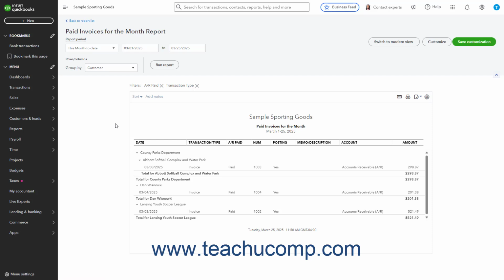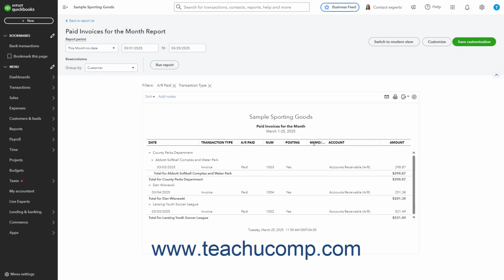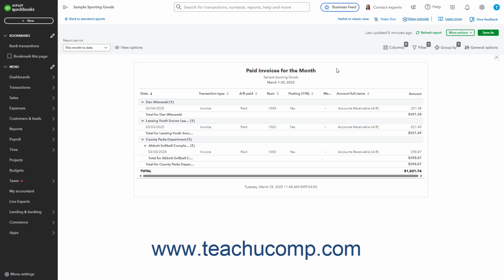How to Resize Report Columns in QuickBooks Online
This video shows you how to change the size of the columns when customizing a standard report in QuickBooks Online. This video is from our complete QuickBooks Online training, _Mastering QuickBooks Online Made Easy_ ™. *To get the full QuickBooks Online training, please visit:*